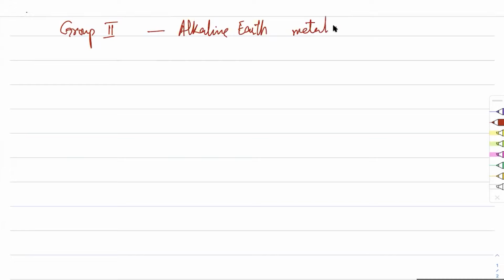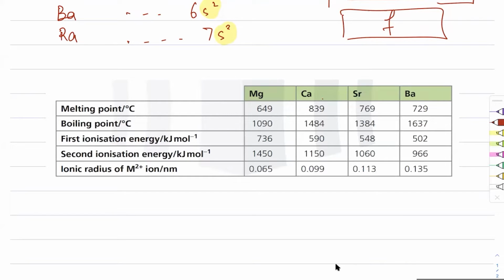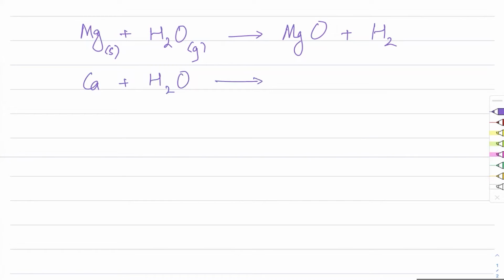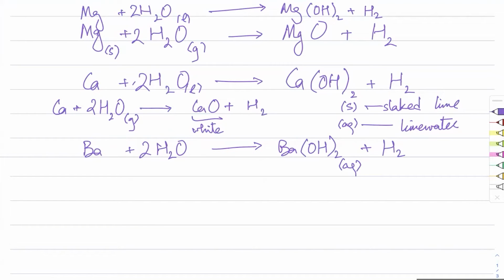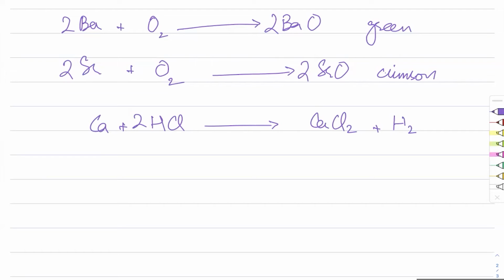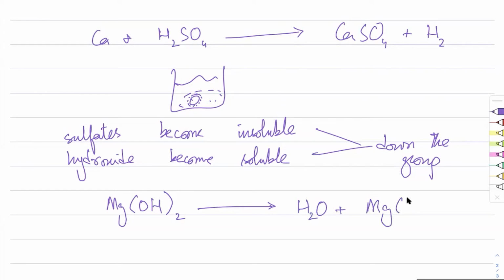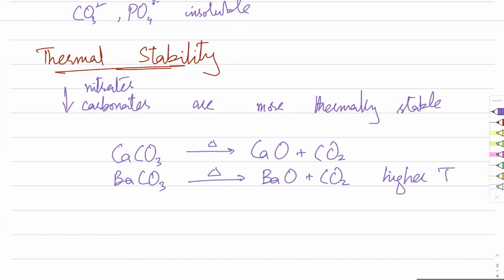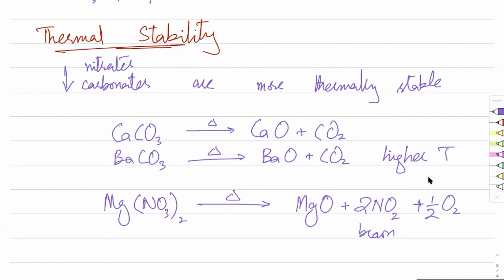Group 17 - Reactions 2 | AS & A level | Chemistry | Ahmed Bokhari